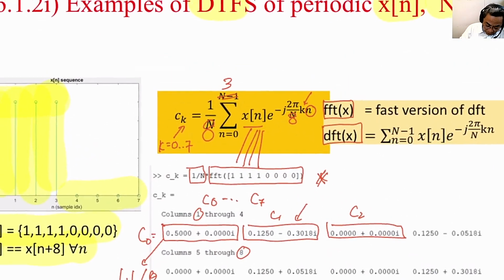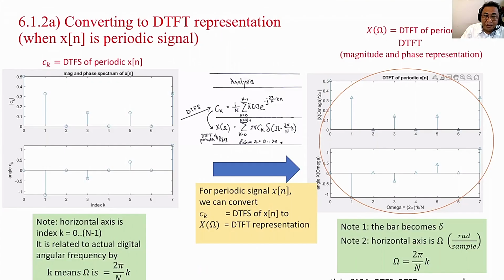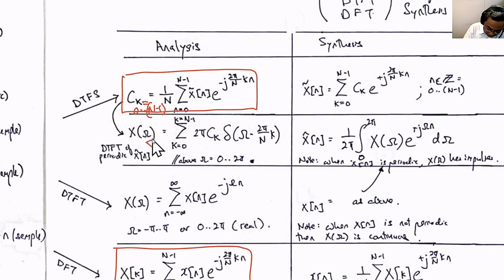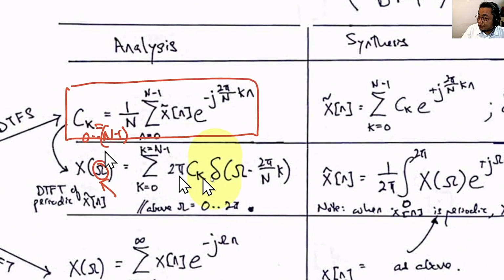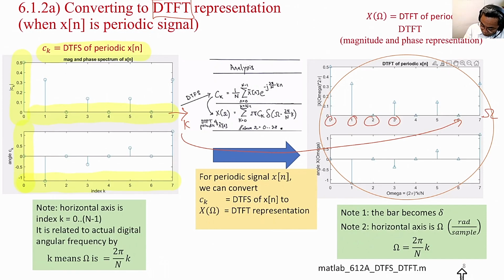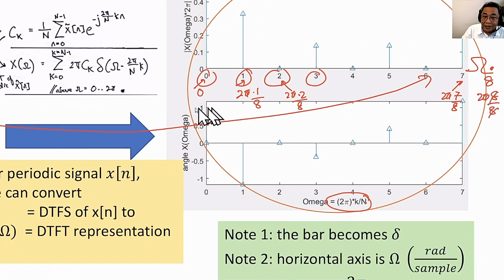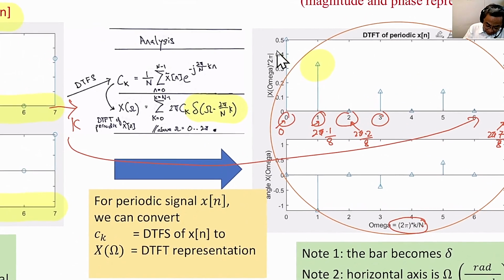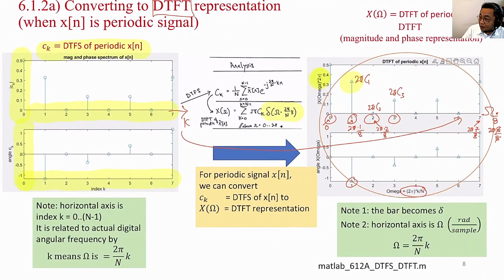DTFT 6.1.1 ~ 3 pg 8